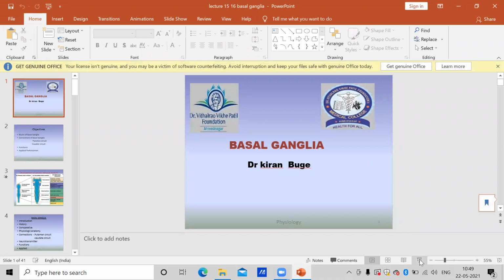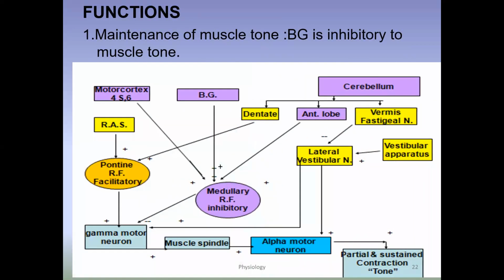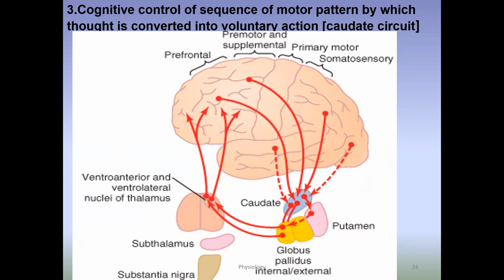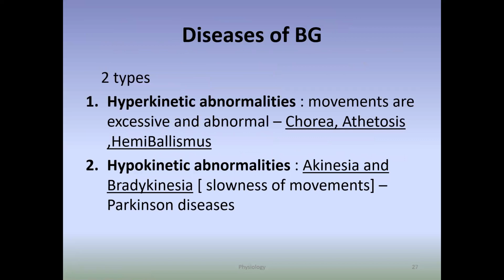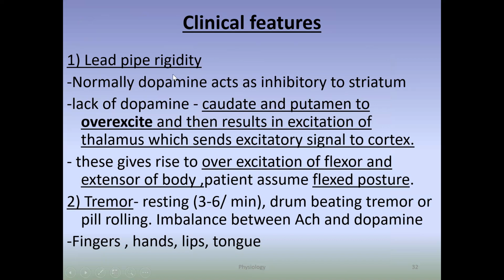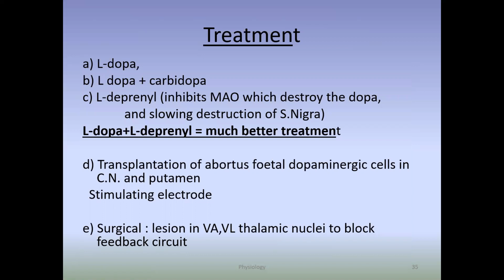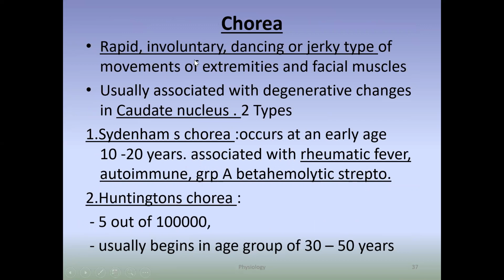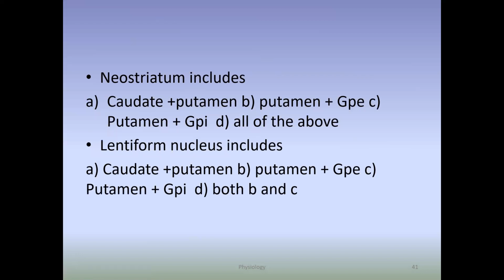basal ganglia 2